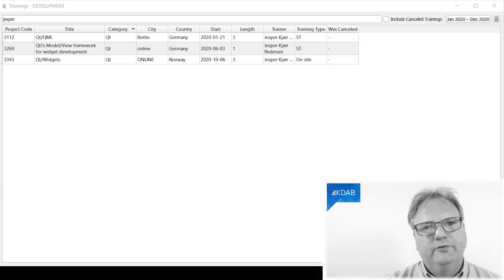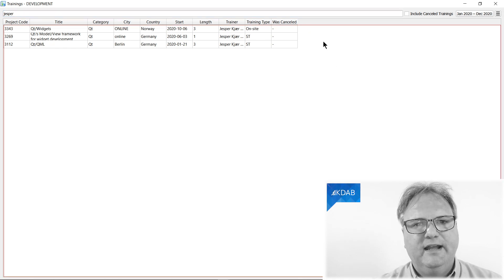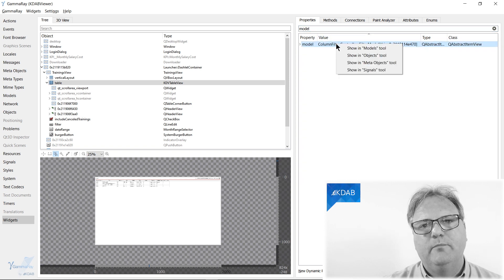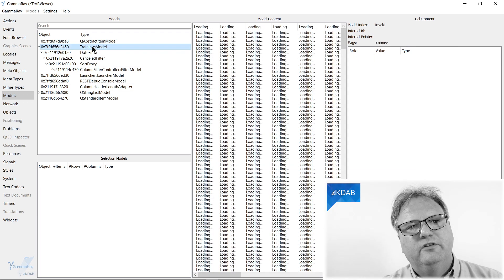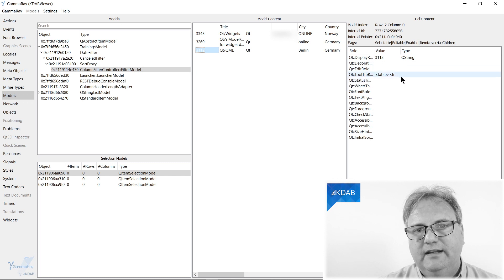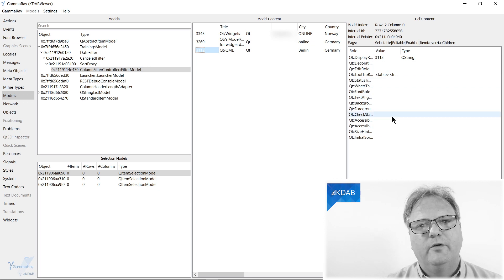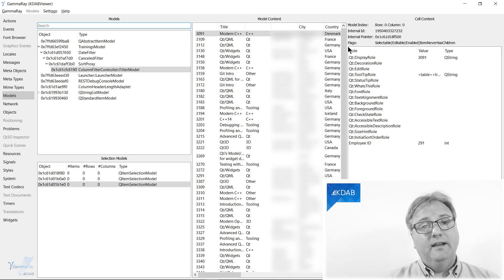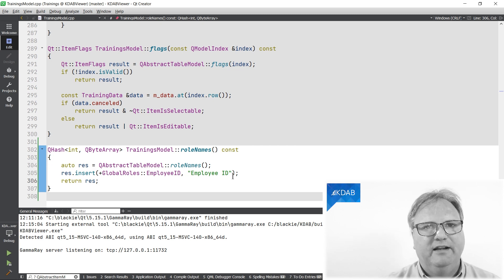Visualizing the Model Stack in GammaRay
Got a stack of proxy models where there is a subtle bug somewhere in there? No worries --GammaRay to the rescue!

It can visualize the stack of models for you, but there is one thing you better remember in your code --watch this video to find out what it is! :)